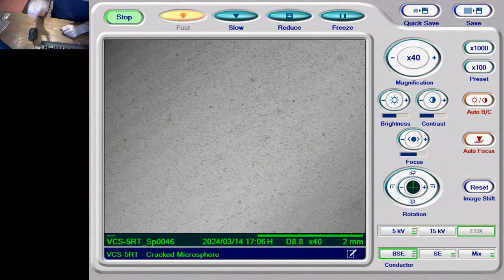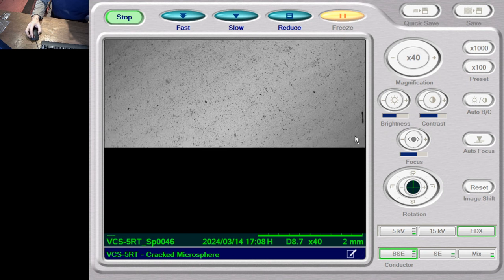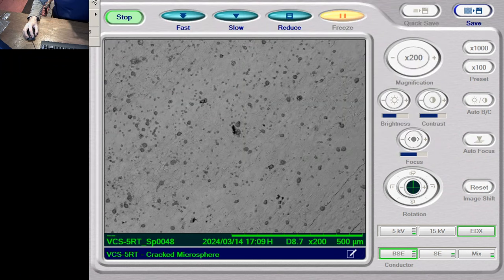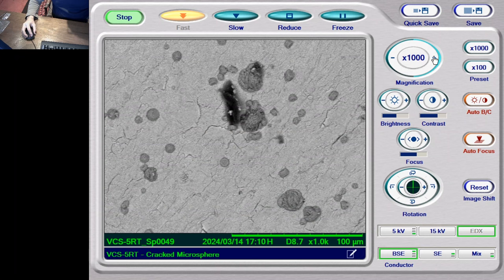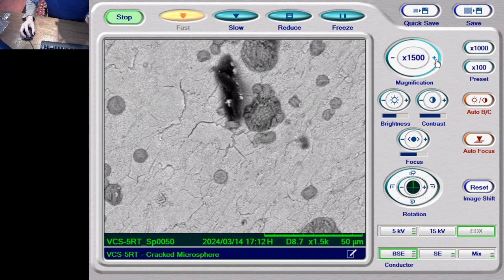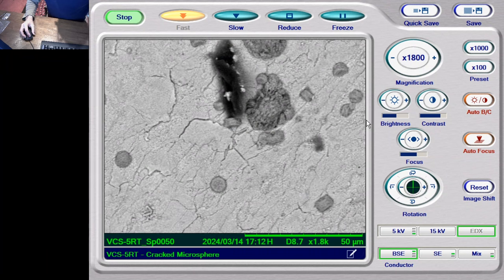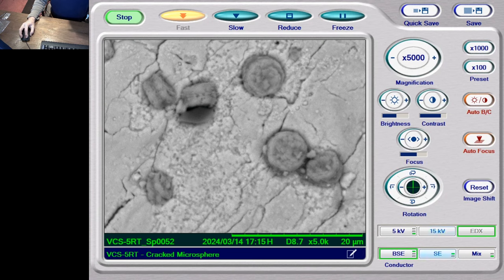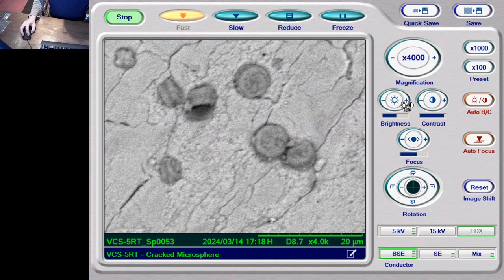Bin-Juine Huang - Detailed look at inside of outside of collapsed DHX-2 piping - PART 1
Special thanks to Alan Goldwater of Magic Sound Labs, for use of his SEM.

On the 29th Dec 2023, MFMP volunteer Bob Greenyer visited the labs of Bin-Juine Huang in Taipei to see the operation and discuss samples of structural changes in reactors during active LENR experiments

During that visit he secured some samples and this is the inside of outside of collapsed DHX-2 piping - PART 1. The inner pipe collapse was coincident with excess heat production.